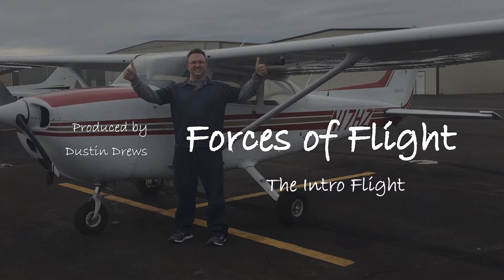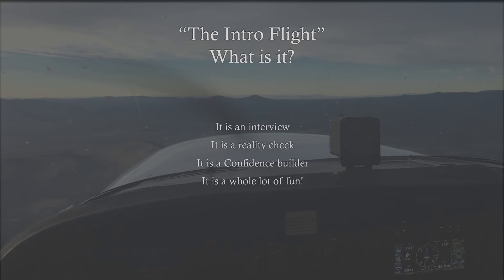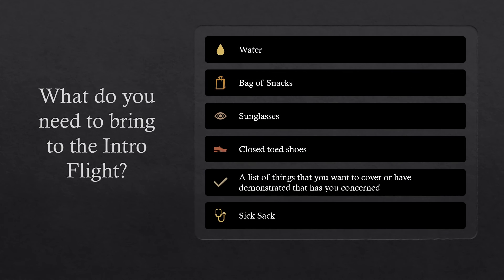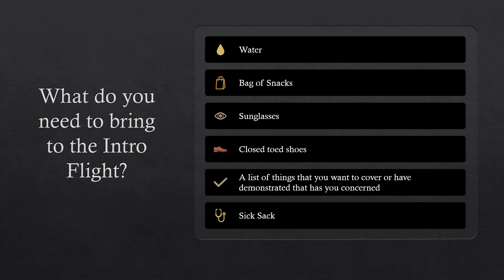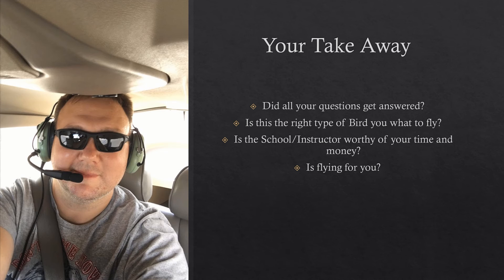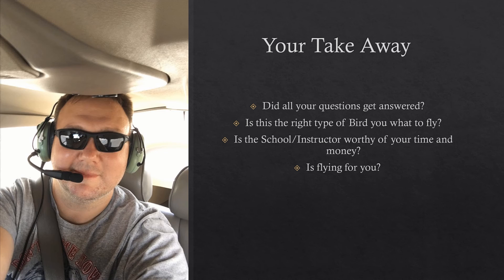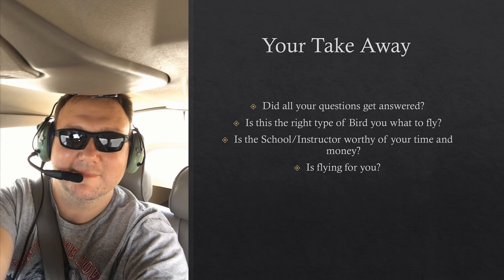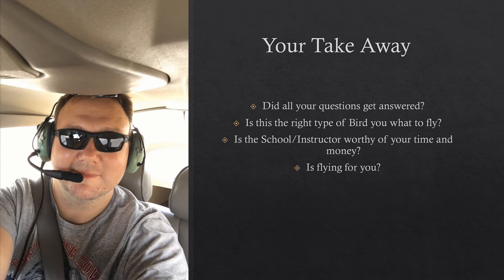The Intro flight! Your first time flying an airplane.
The last post we talked about getting your flying affairs in order. Now for starters… I am Airplane pilot myself! My goals and ambitions are to become Aerial Wildlife Damage Control Pilot. This flying career is probably one of the least common flying careers in the flying industry. It involves using small fixed wing aircraft to hunt predators that are causing damage to wildlife, livestock or people. Other aspects of this job involve doing wildlife surveys and helping biologist make maps and set up units for hunting areas. I have three big passions in life. The first is I am a Sportsman. Hunting, Fishing and Trapping and the outdoors. Second is flying and the Third is teaching. This little blog, vlog website, platform or whatever the hell you want to call what your reading type thing is away to bring it all together.
My plan is,
 1. Become a pilot
 2. Get my instrument
 3. Get my Commercial
 4. Get my Multi
 5. Become a CFI
 6. Get my Double I
 7. Land a CFI- instructing job to get my 1500 hours
 8. Start looking for Wildlife flying Gigs
 9. If I cannot land a Wildlife gig use my Multi-Ticket to land a freight or commuter gig until I can become a Wildlife Damage Control Pilot.
So that is my path and goals. I encourage you to get yours on paper on purpose!
Sorry for the long ass intro to this… But I felt it was a requirement to set the stage.
What is the first step? For starters I would take what they call a discovery flight. A discovery flight is a flight that last anywhere from 1 to 3 hours. Basically how ever much time you want to be up in the bird! This should give you a good feeling on if you want to go further along perusing your goal. Honestly, I never took an Intro flight myself. I did some wildlife surveys in my past job and that was more than enough to convince me that this was the gig I wanted to do!
 What should you expect with the intro flight. Starters you will be with a CFI at the school. I use the term school loosely. You do not need a dedicated school to do an intro flight. Just a CFI or another pilot to take you up in their bird to let you play with the controls to see if you like it. I will say that if you do the flight with a CFI. That time goes toward your training. So you can start building hours from day one!
 The flight should be low key. It should also revolve around you! Only you know what your trying to get out of it! So ensure tell the pilot what you are wanting to get out of it. If your worried about doing a stall. Have them do a stall for you. If your nervous about talking on the radio. Have them have you do the talking. Reason I say this is the quicker you are comfortable in the plane the faster you can getting your ticket.
Ticket…. What the hell is a Ticket? I keep saying Ticket…. Ticket is your Private Pilot Licenses. Sorry I should have stated this sooner.
But make it fun…. Remember people learn the fastest when they are not stressed and enjoying themselves. Keep flying fun! There is plenty of other misery in the world…. Let’s keep aviation out of misery.
So take that next step and go take that intro flight! See if flying is really what you think it was going to be. Some people come back saying. Gee I thought it was going to be more exciting. Others Mike Tyson cannot beat the smile off there face with bare fist! Honestly the only way to know is to get your ass off the couch and in the seat of a plane to see if it really is what you think it is going to be. So go schedule that ride today!
Get your head in the Clouds!
God Bless,
Dustin Drews